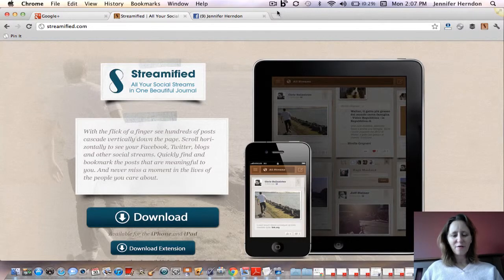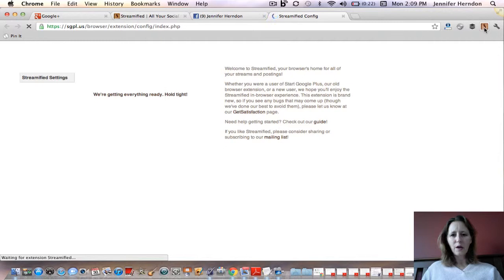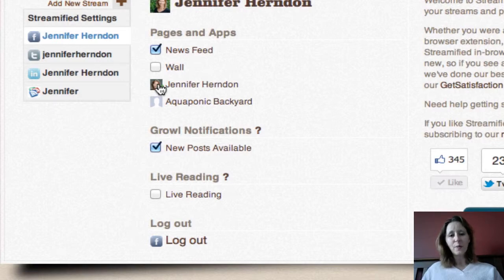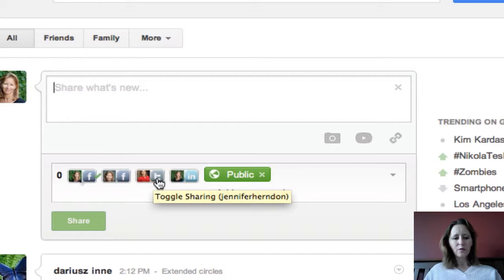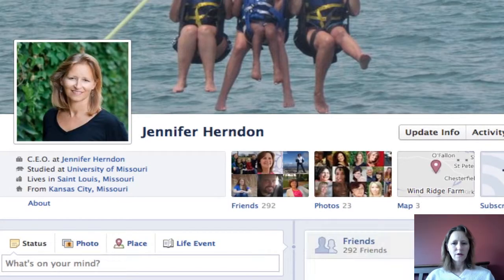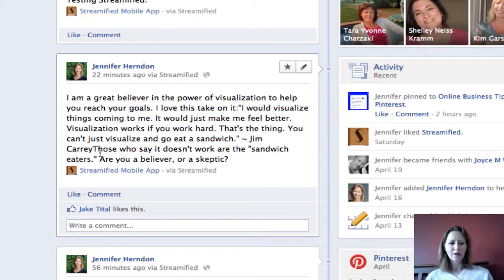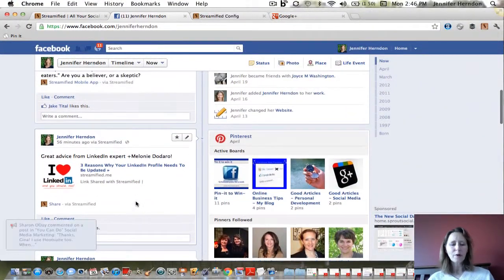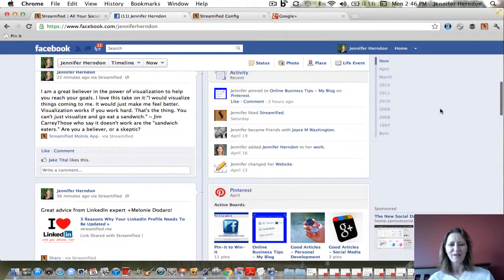How to Use Google+ to Cross-Post with Streamified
Streamified is a third party app that allows you to cross-post from Google+ to Facebook, Twitter and LinkedIn.  It also allows you see all of your social media feeds in one stream if you want to.

In this video I walk you through how to add Streamified to Google Chrome, how to post to Google+ using Streamified, and what some of the limitations of this app are.